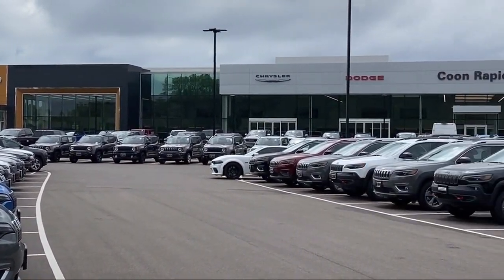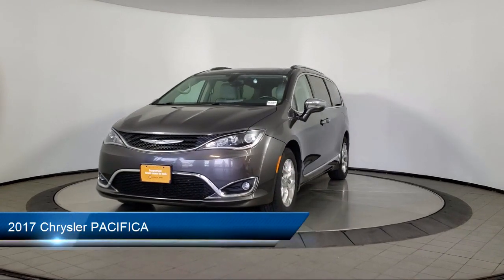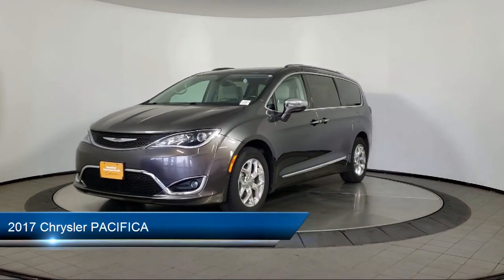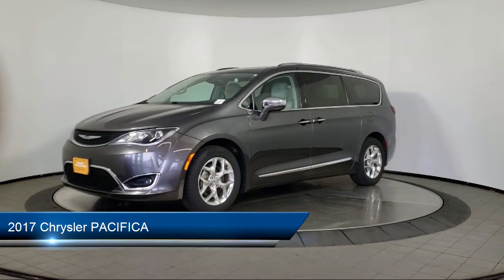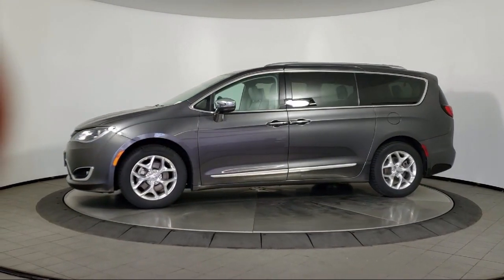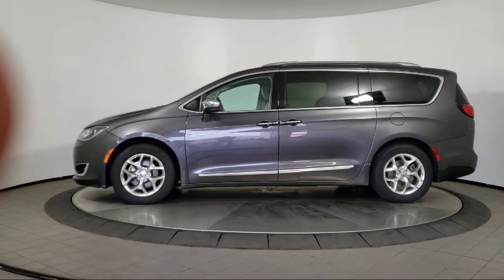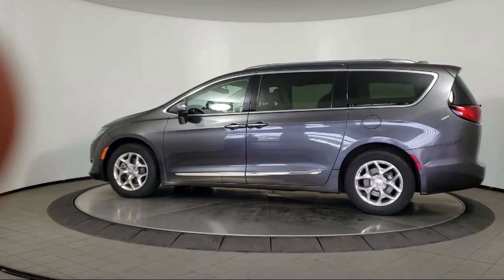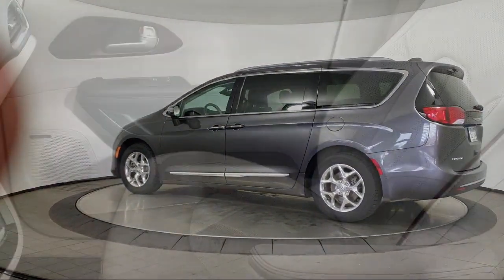2017 Chrysler PACIFICA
2017 Chrysler PACIFICA - Stock Number: R13891A - VIN: 2C4RC1GG7HR754330.